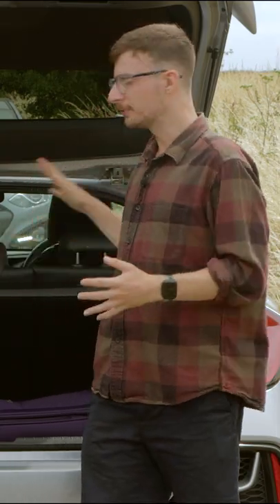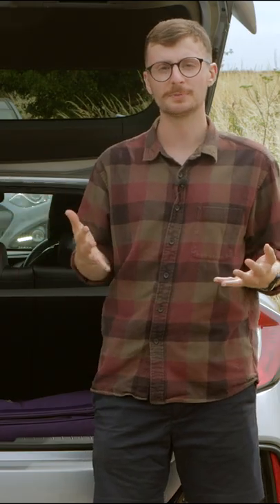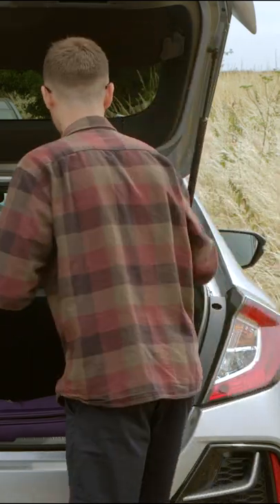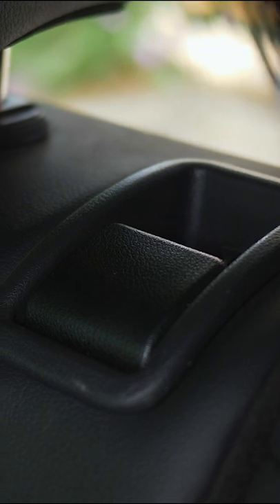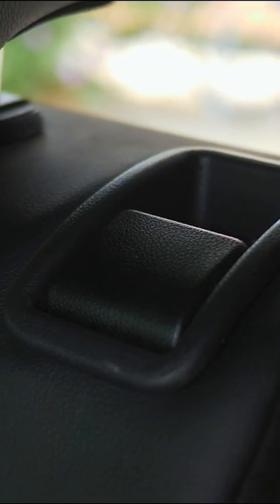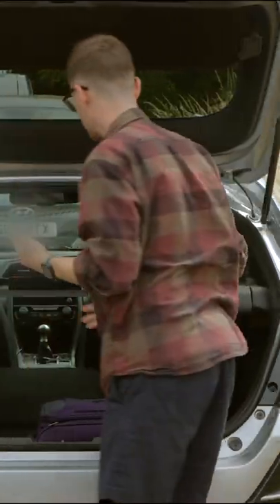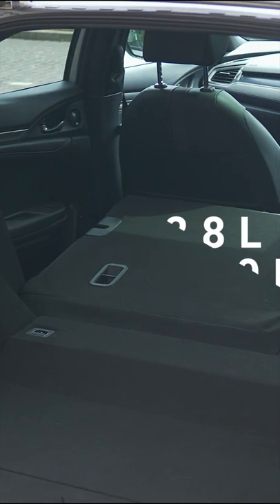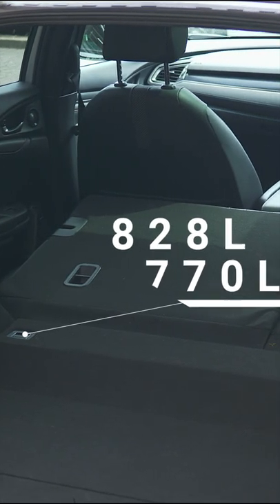Honda Civic Boot Overview UK 2022 | How Practical Is It? | OSV Youtube 4K